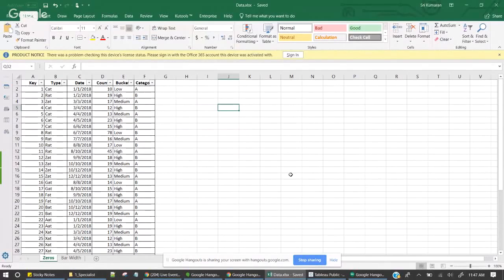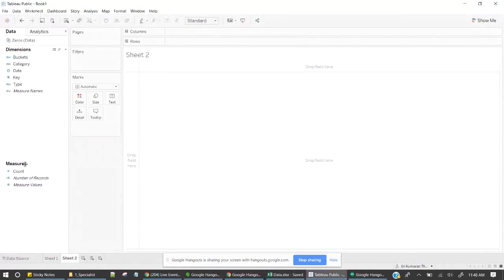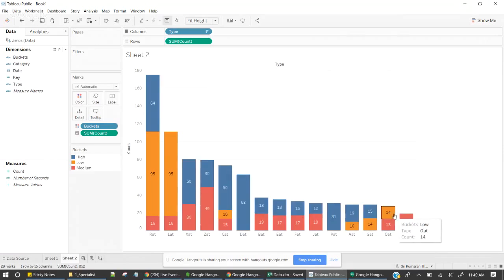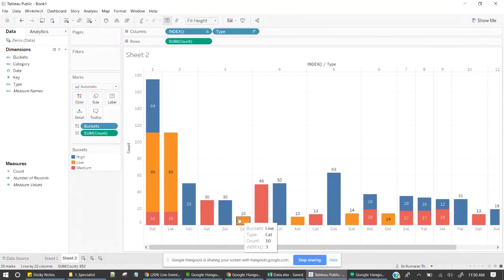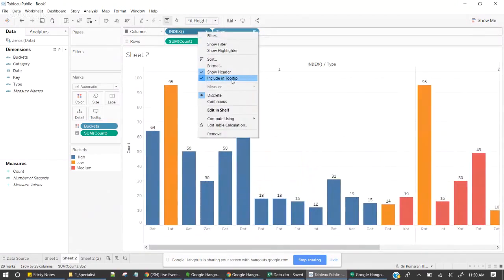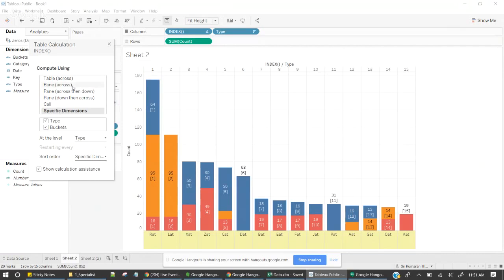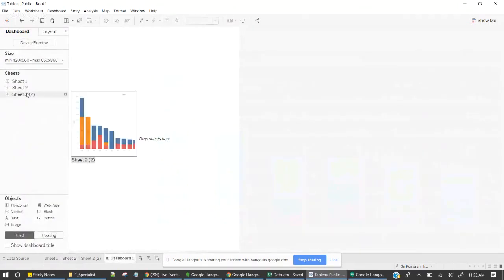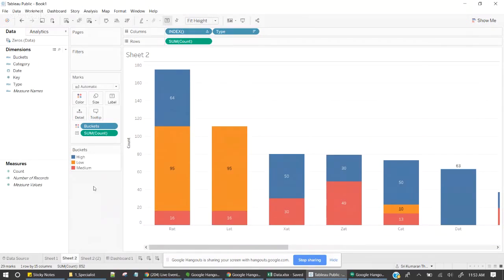Tableau - Bar Width